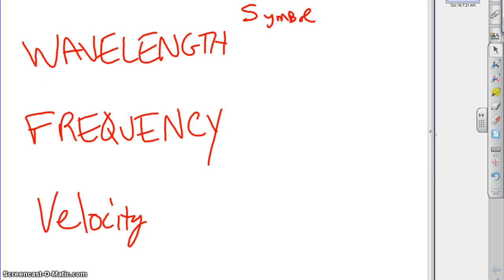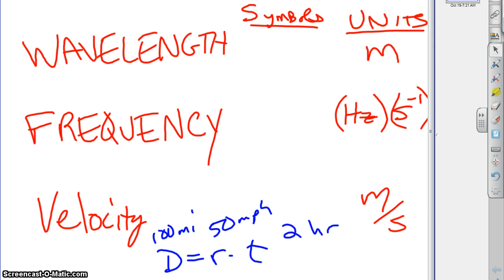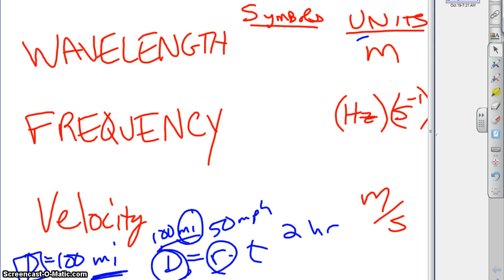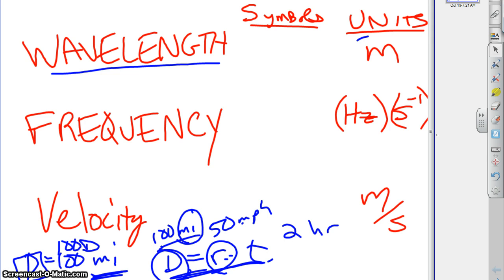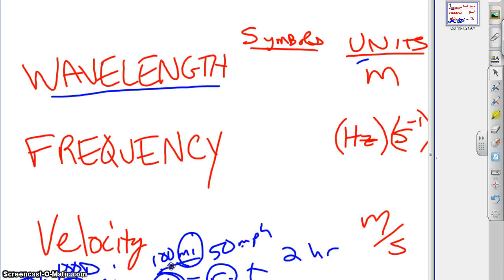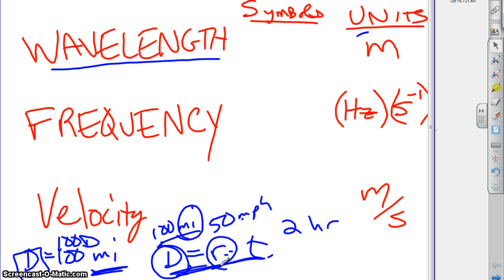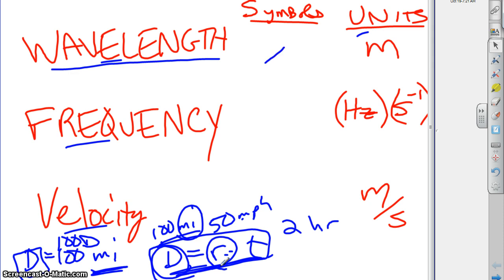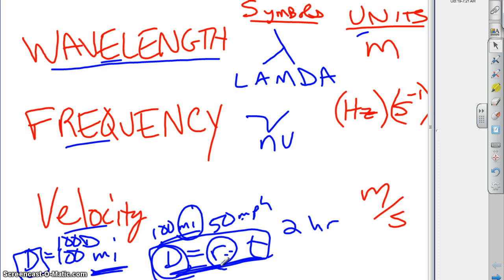Wavelength & Frequency symbols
Wavelength & Frequency symbols, lamda & nu